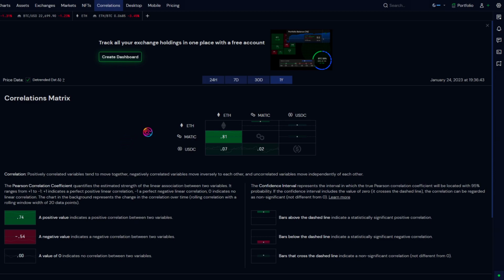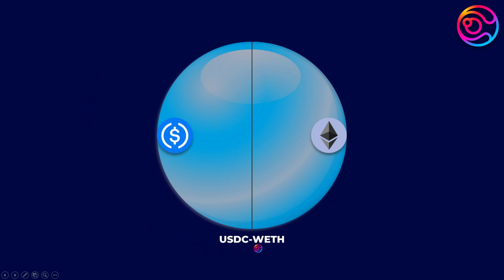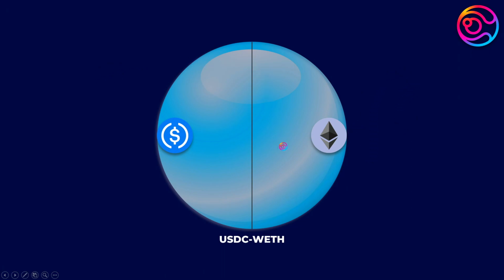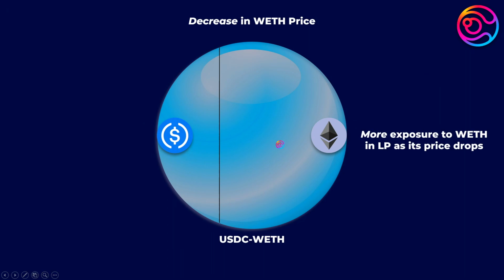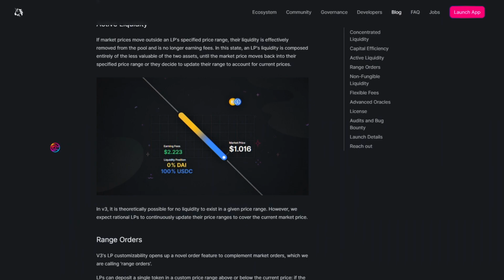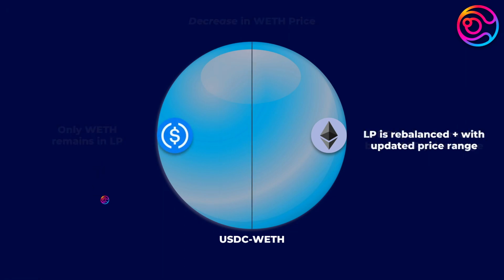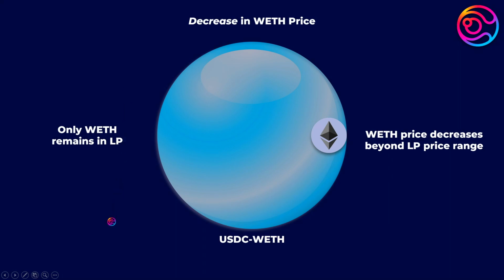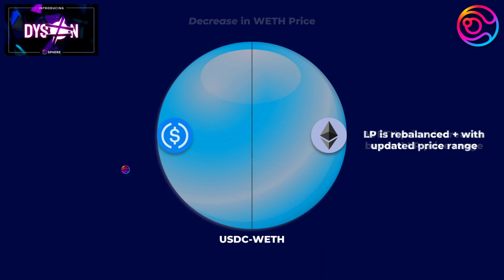What Are the Risks of Impermanent Loss with Uniswap V3?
Over the past several videos, I’ve talked about how Uniswap V3 works differently from Uniswap V2 in that each V3 LP is an NFT with a specific price range. This allows for concentrated liquidity whereby a smaller amount of capital is capable of earning more swap fees when the LP’s price range contains the active price range.

As exciting as the resulting APY can be for liquidity providers through Dyson, Sphere’s upcoming yield maximizer that will include auto-compounding vaults for Uniswap V3 LPs, an understanding of the risks you are taking as a liquidity provider is essential.

Songs:
Bodaishin & Lupe Republic - Moonlight Forest - (Ilias Katelanos Remix)_1644 RS Mastering
VieL - Expressive Eyes (Ruh Remix)_1644 RS Mastering
Ephlum & Areslan - Mirage (BiGz Remix)_1644 RS Mastering

Price Time received compensation for this content creation.
Price Time is a $SPHERE token holder.